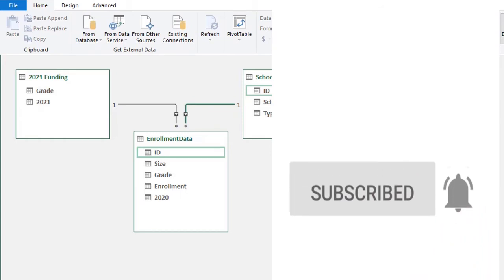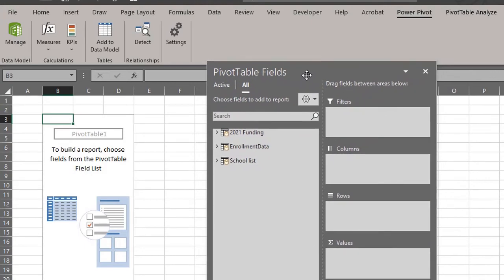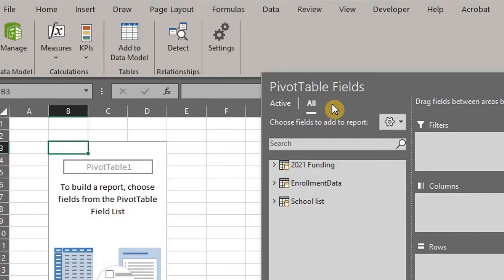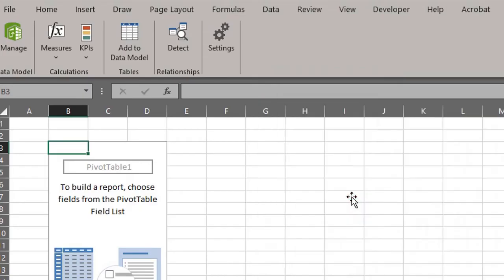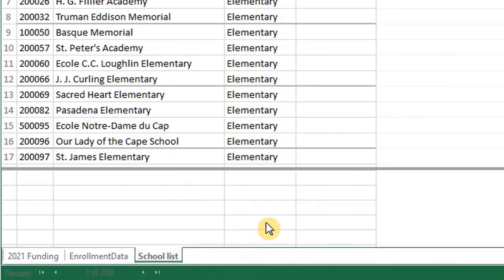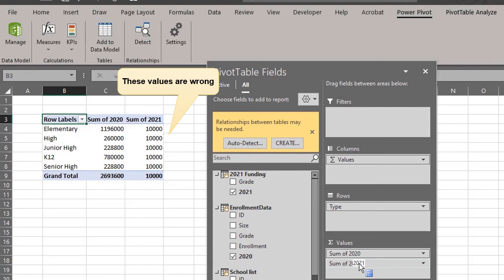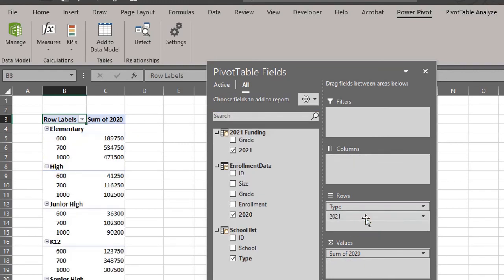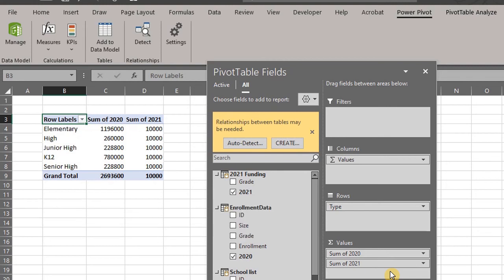Create a Pivot Table with Power Pivot Data Model - #04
In this video, you will learn how to create a pivot table with the data model and how to use the fact and dimension tables in the  Pivot Table.

Content
0:02 Introduction
0:17 Create pivot table
1:12 Hide fields and tables
2:20 Populate the pivot table

“Each of you should use whatever gift you have received to serve others, as faithful stewards of God’s grace in its various forms.” (1 Peter 4:10) NIV